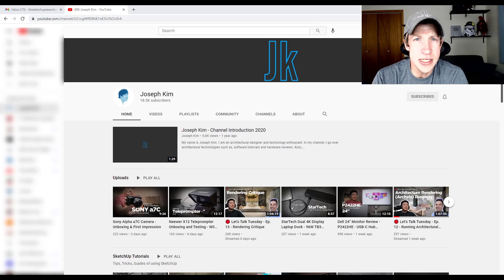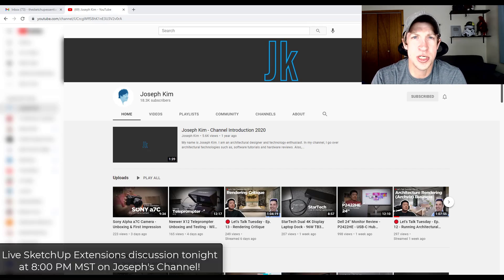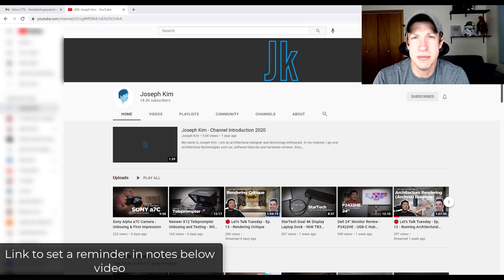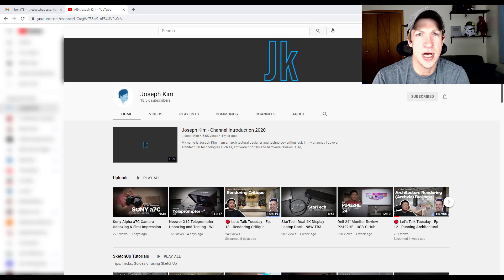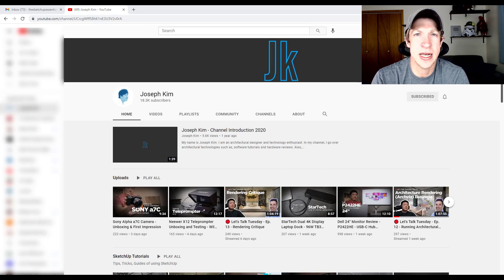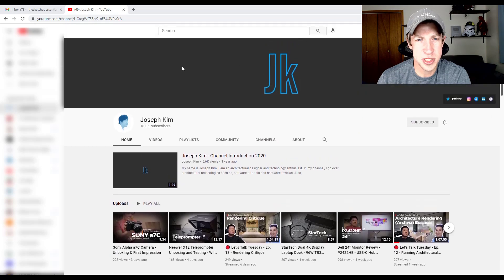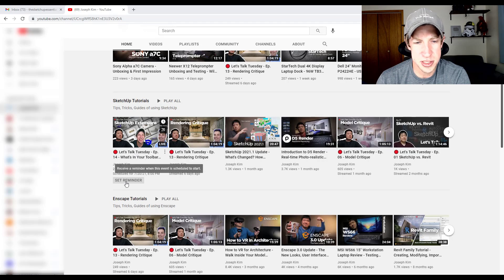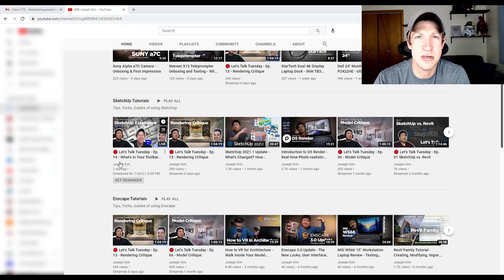LIVE SketchUp Extensions Discussion TONIGHT - Come Check it Out!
Hi everyone! I'm going to be going live on Joseph Kim's channel at 8:00 PM MST tonight to talk extensions! It should be a fun discussion, so make sure to come check it out!